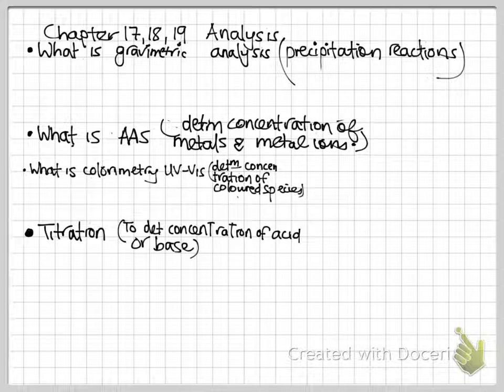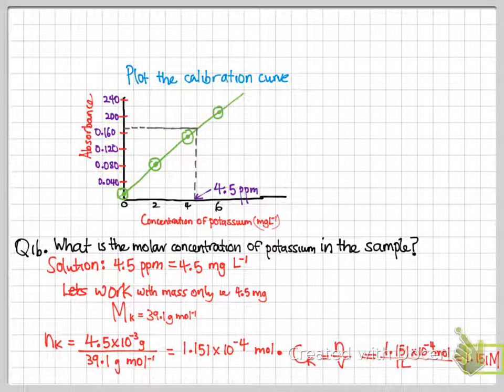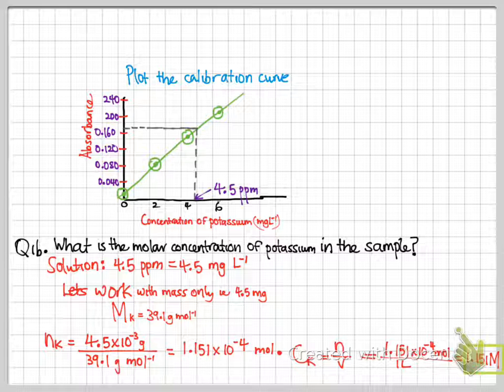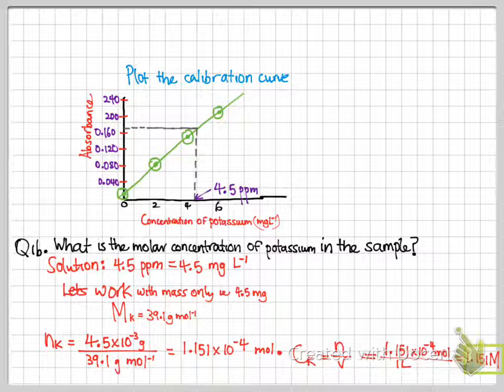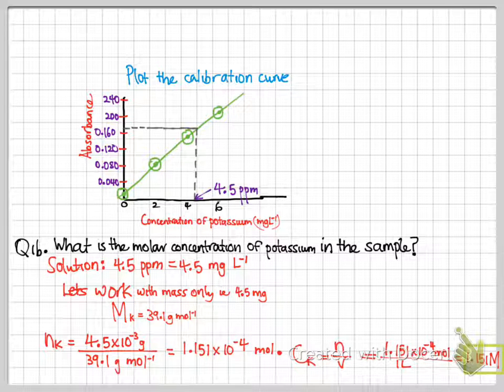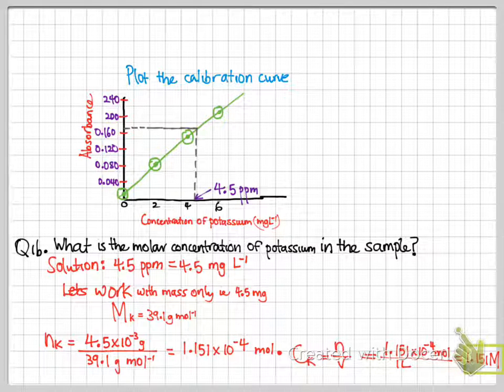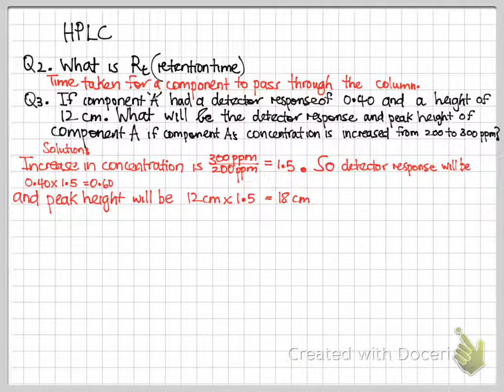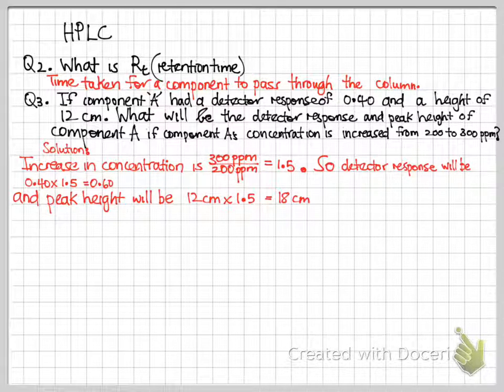YHSC CHEM UNIT 2 PART 5 Revision CHEM ANALYSIS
AAS and HPLC